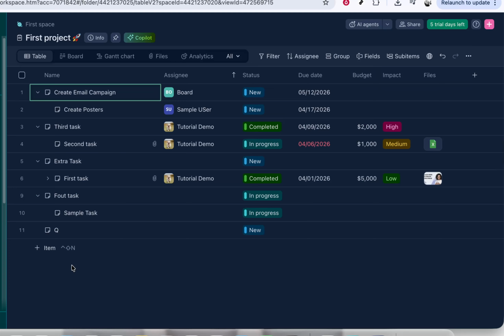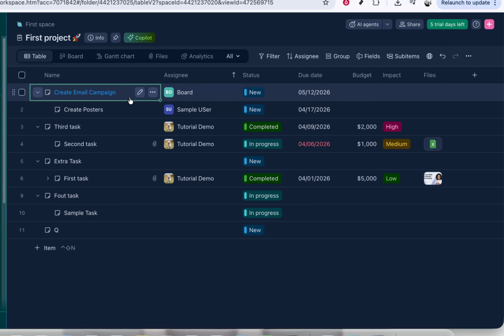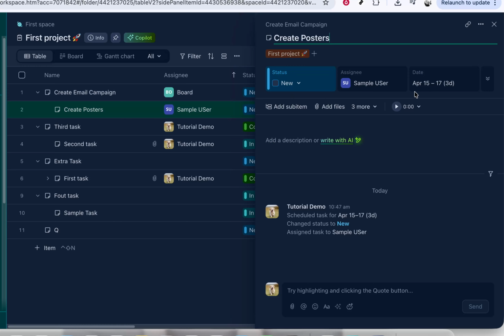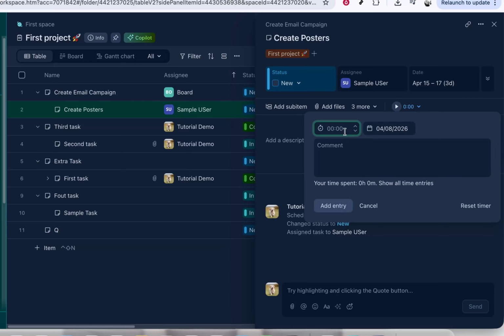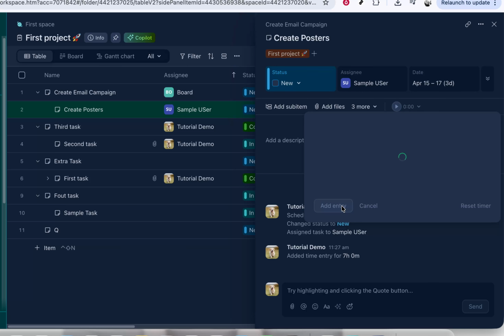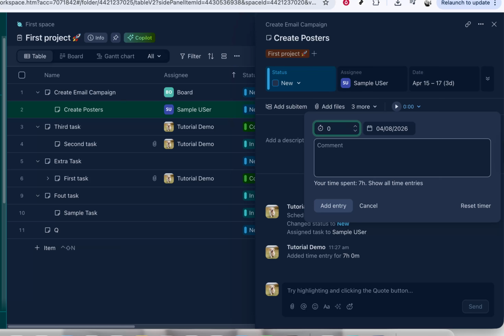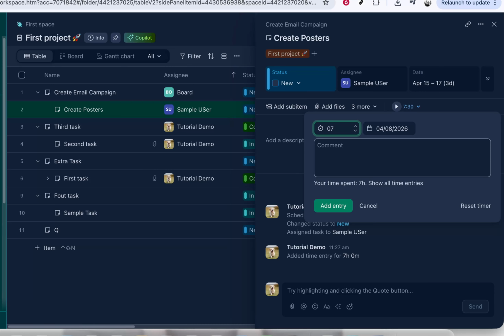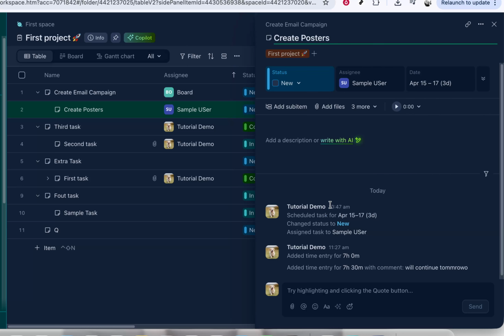How to Add Time Spent on a Task in Wrike | Full Guide 2026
In this video, you’ll learn how to add time spent on a task in Wrike so you can track productivity and manage your projects more effectively.